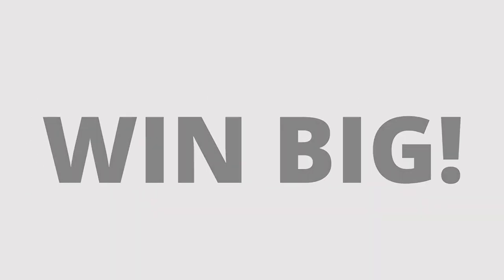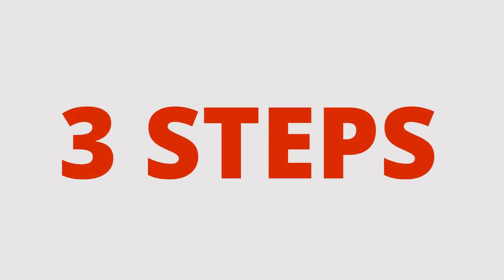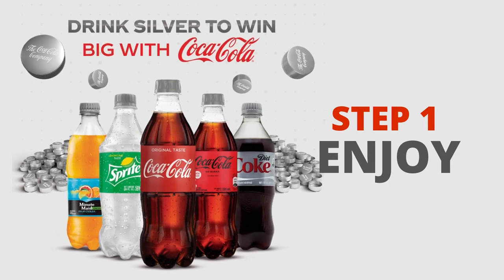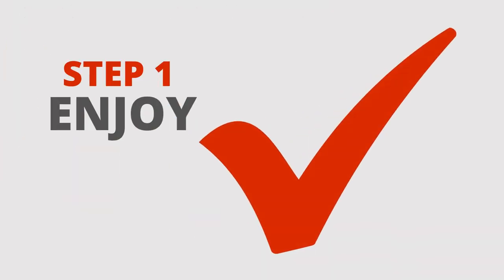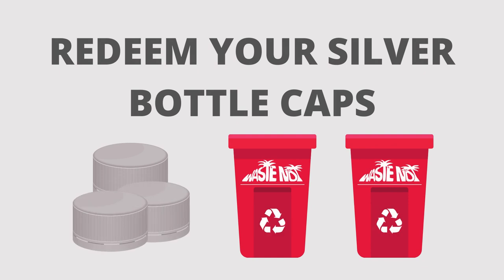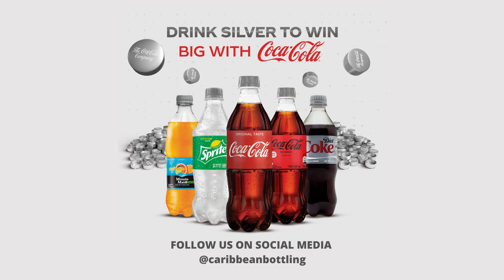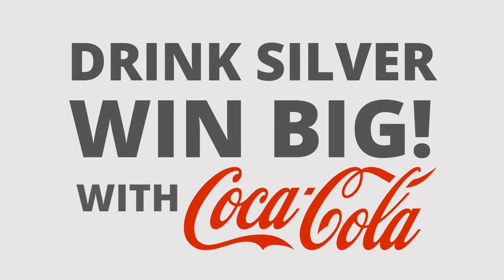Collect Silver Caps & Win w' Coca-Cola!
Drink SILVER & WIN BIG with COCA-COLA in THREE easy steps:

1.       Enjoy any Coca-Cola beverage with a SILVER bottle cap ✅
2.       Keep your silver bottle cap ✅✅
3.       Trade your saved caps for BIG prizes! ✅✅✅

Bring your SILVER BOTTLE CAPS to any Coca-Cola Bahamas redemption event to trade for BIG prizes! Prizes include brand new SAMSUNG S20 cellphones and limited edition COCA-COLA gear!

Coca-Cola, Coca-Cola No Sugar, Diet Coke, Minute Maid Fruit Coolers, Sprite and Bahamas Goombay Punch will all be sporting new limited edition silver bottle caps, this summer! And, you can collect them for the chance to win prizes! Throughout the duration of the promotion, we will also be partnering with WasteNot Bahamas Ltd. to facilitate the collection of empty plastic beverage bottles, to be recycled.

Starting June 1, you will be able to collect the caps for a chance to win various prizes, including domino sets, beach chairs, cooler bags, and Coca-Cola Bahamas glasses. Those who donate silver caps at select redemption events, will also be eligible to enter to win Samsung S20 smartphones.

The silver bottle caps can be redeemed each week at pop up events in New Providence and Grand Bahama throughout the month of July. The Coca-Cola Silver Caps team will also be visiting several family islands to host redemption events. Long Island, Abaco, and Eleuthera residents can look forward to visits during the week of July 19.

Empty plastic bottles can be dropped off at silver bottle cap redemption events, for recycling, or deposited at WasteNot Bahamas’ collection bins located at the New Providence Community Church on Blake Road, Saint Andrews School on Yamacraw Road and Ardastra Gardens on Chippingham Road.

Drink SILVER, WIN BIG & with COCA-COLA, all summer long!